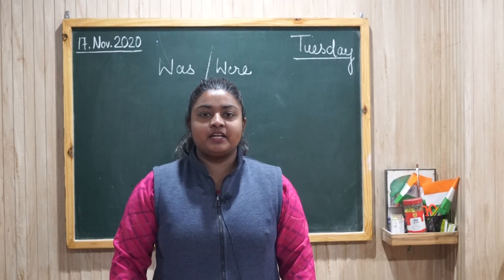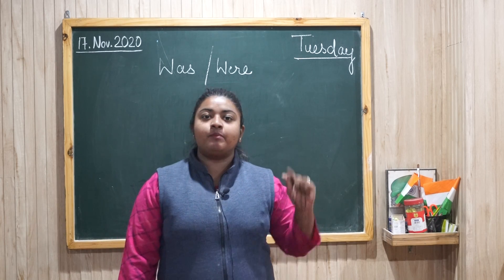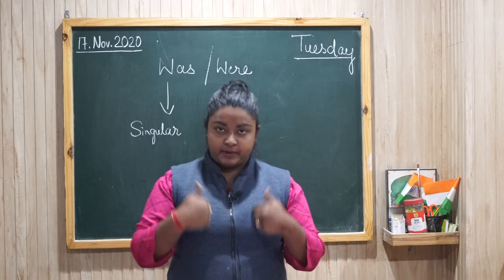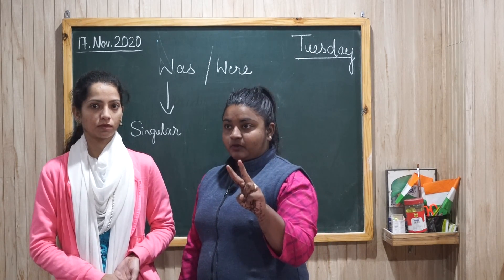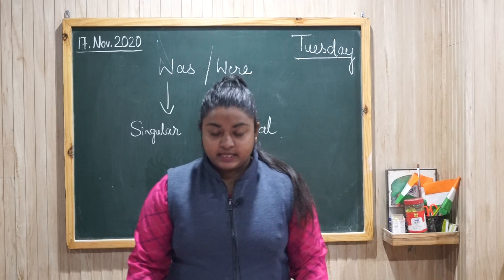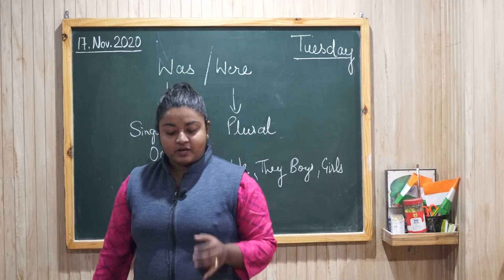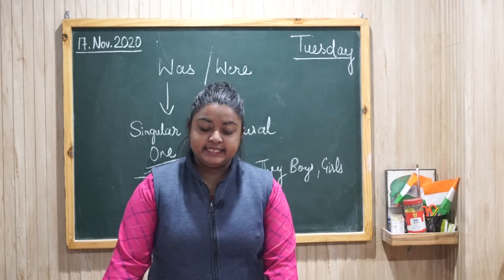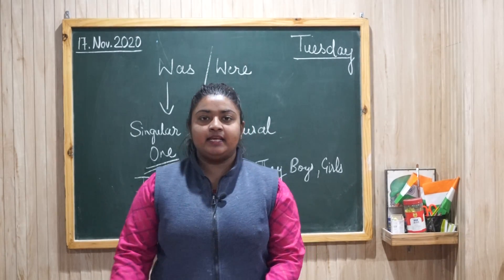Class I ENGLISH LANGUAGE WAS & WERE 17 11 2020